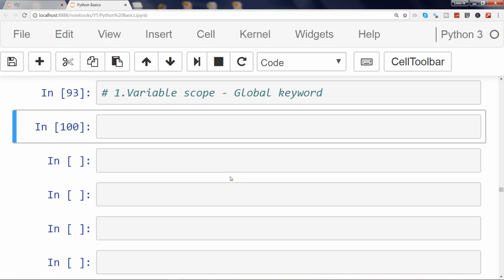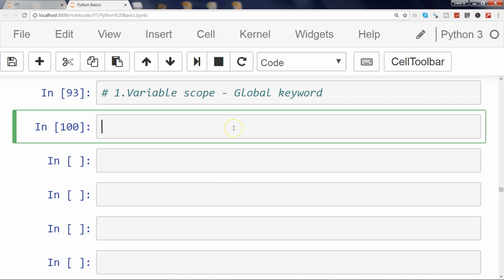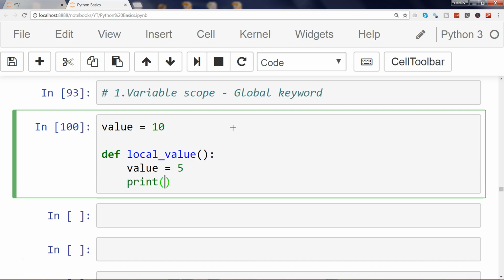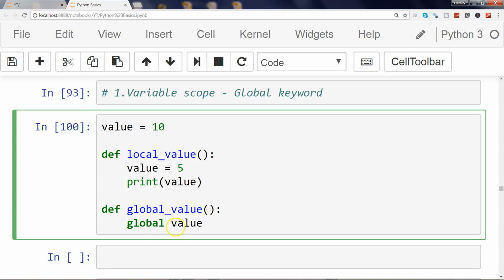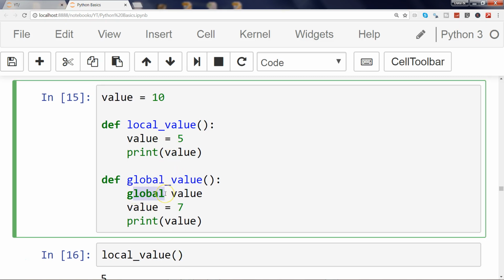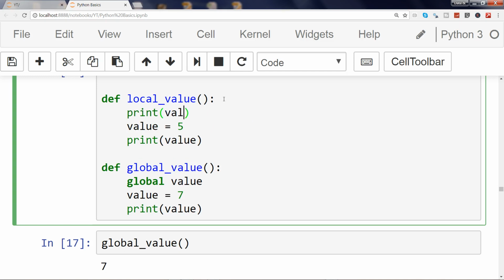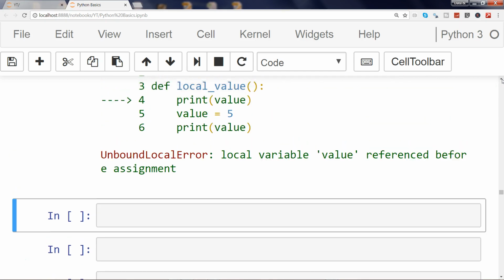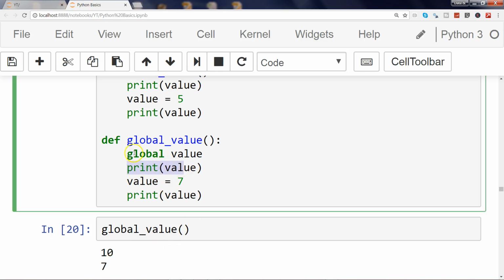Python Tutorial 10 - Functions | What is variable scoping in python functions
Python Tutorial for Beginners : Functions Parameters | What is variable scoping in python functions | Python 3 Programming Tutorial - Global and Local Variables | concept of global and local variables | Python Tutorial: Variable Scope